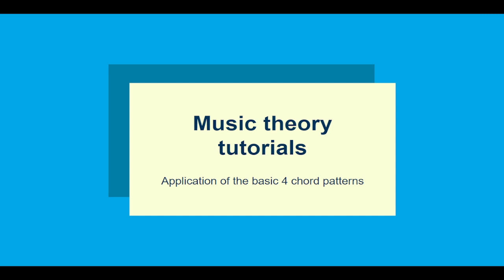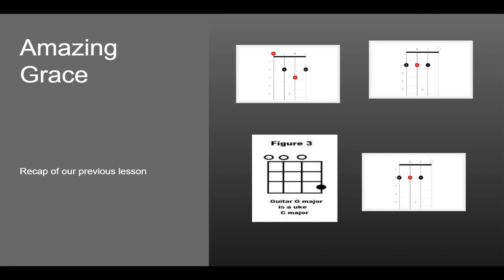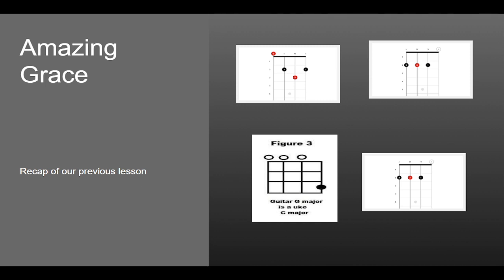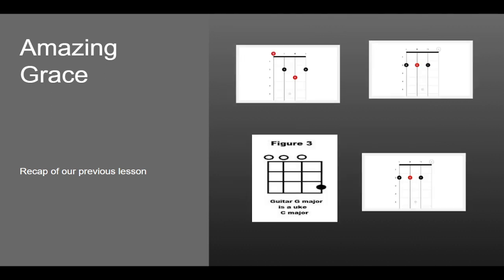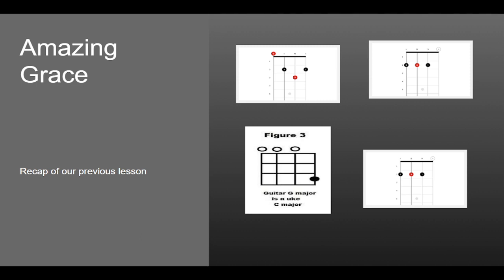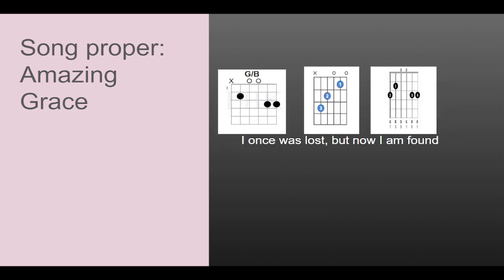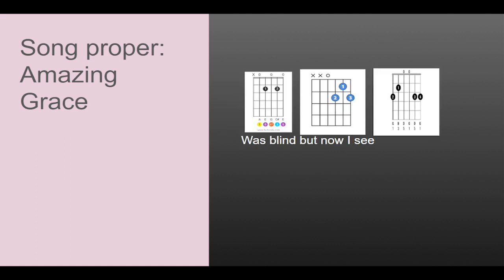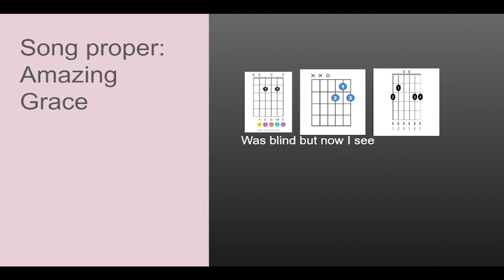Music theory tutorials: Application of the basic 4 chords